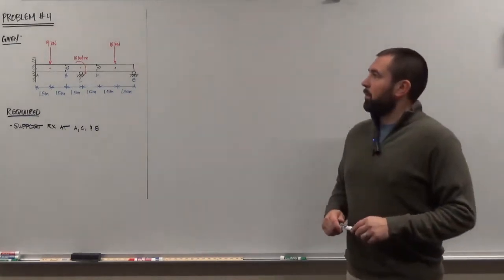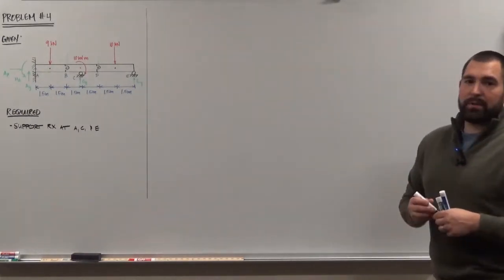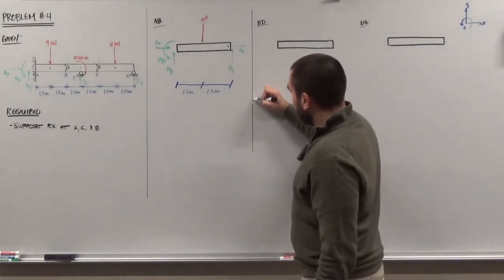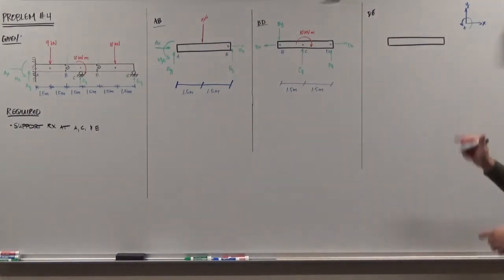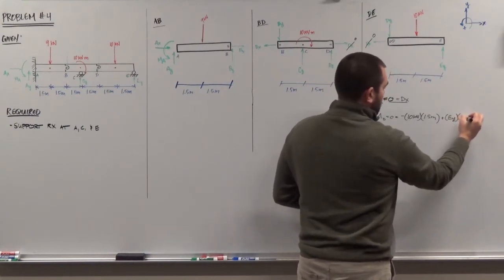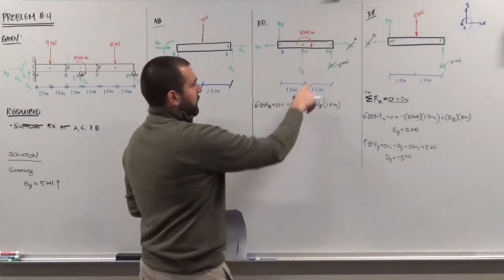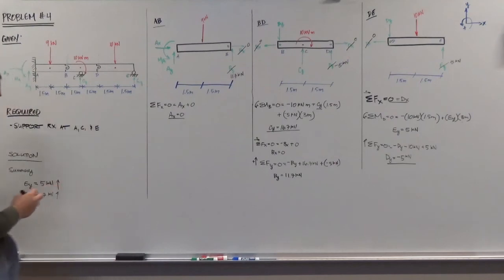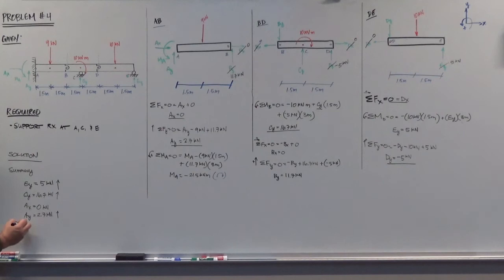EAS211_Lecture 11 - Example Problem 4